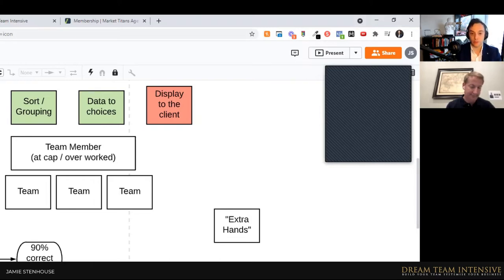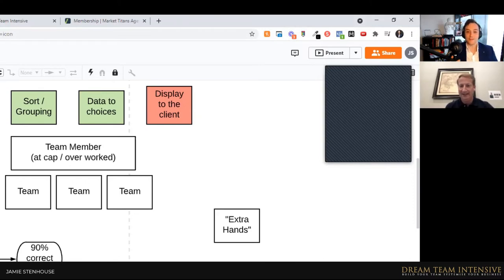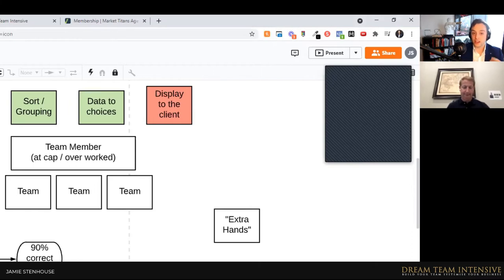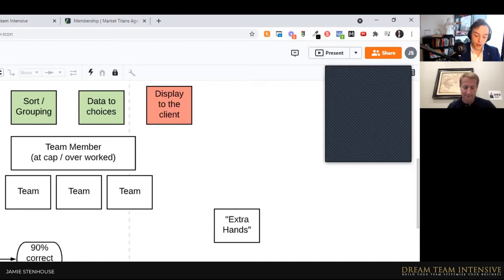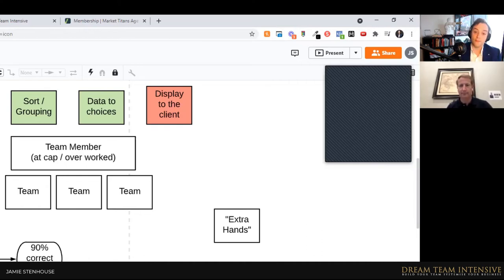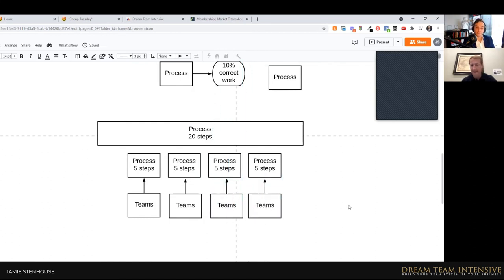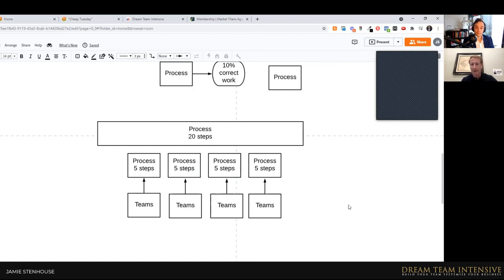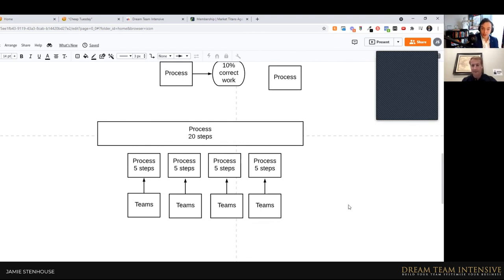How To Give Your Team Systematic Feedback To Improve Your Business Processes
Been a while since I've posted one of these.✌

Speaking with a new Dream Team Intensive client about how to give your team systematic feedback to improve your business processes.
In this video we talk about:

1) Giving team members feedback on their work.

2) How different statements can empower your team to bring your problems.
3) The reason why typing makes CEO's better.

4) Creating a production line business with smaller processes.

This is a clip taken from an introductory call for our Dream Team Intensive program.

If you liked this video, you may also enjoy our movie on hyper systematization which can be found